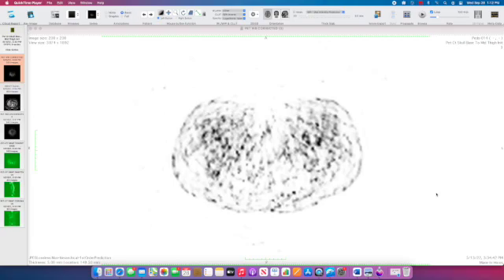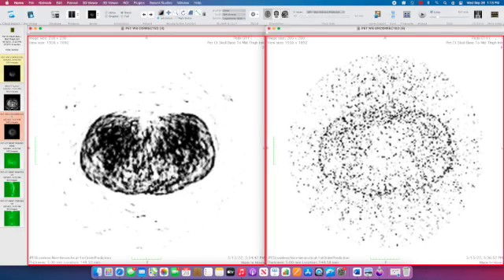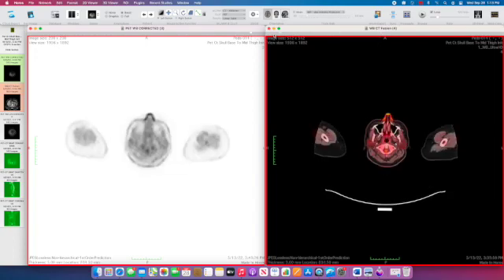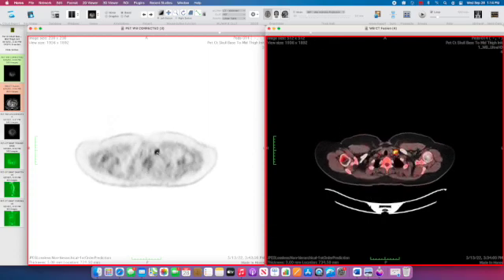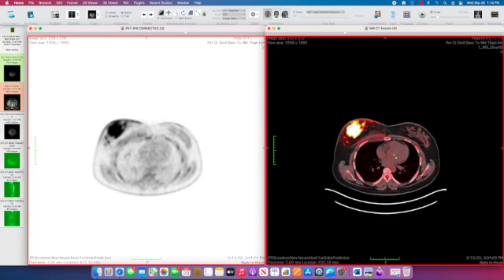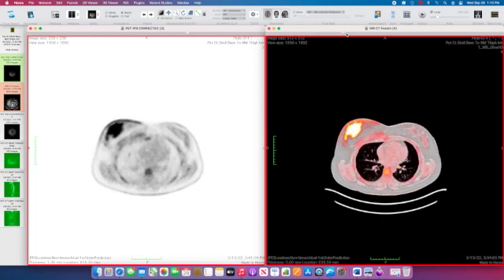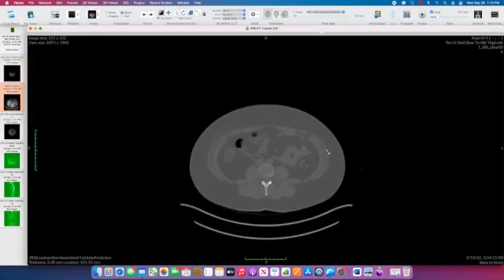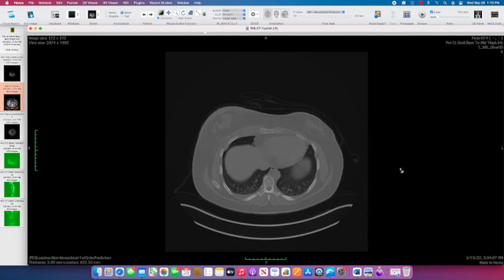ONCOLOGY IMAGING and PET BASICS: Case Example - Advanced Breast Cancer on PET CT (5450)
Dr. Matthew Kruse shows a case of Advanced Breast Cancer with Metastasis and how to read the case on PET CT. This case read-out session is a CASE EXAMPLE of Oncology Imaging and PET Basics and should be viewed following his ONCOLOGY IMAGING and PET BASICS mini lecture.